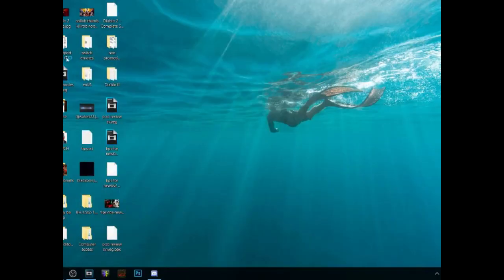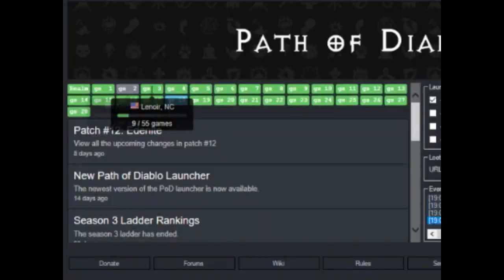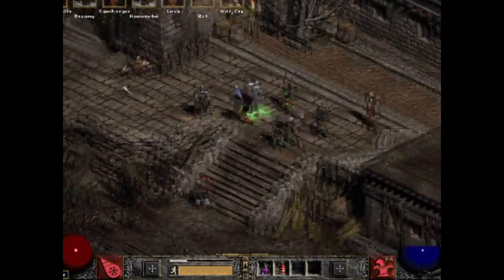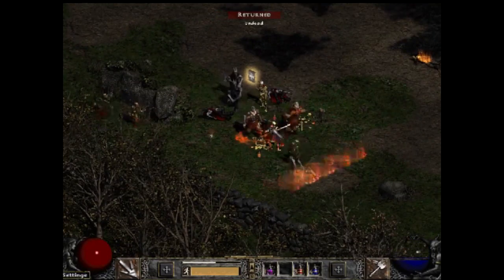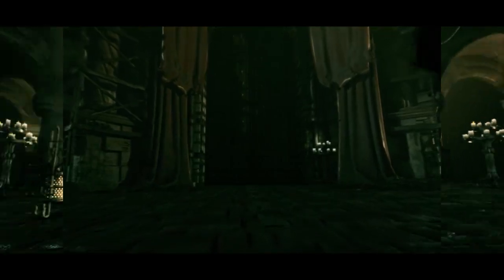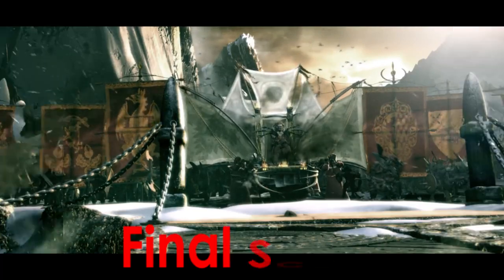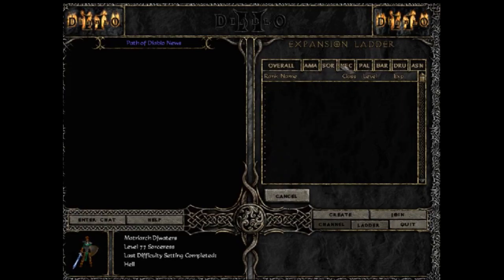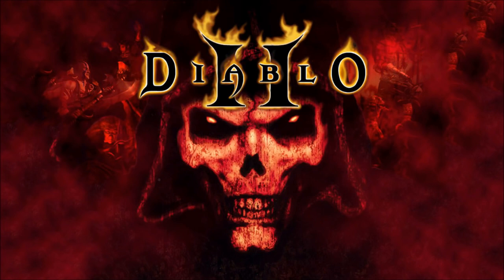💢 Path of Diablo - Honest Review - Diablo 2 Mod 💢